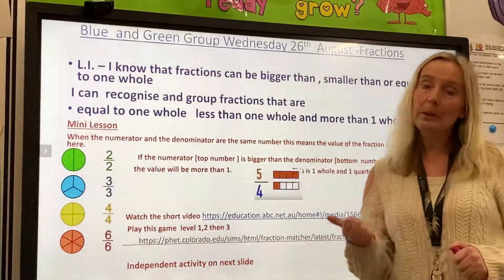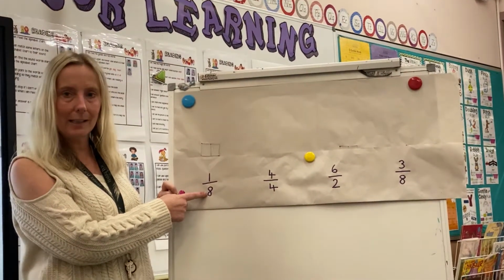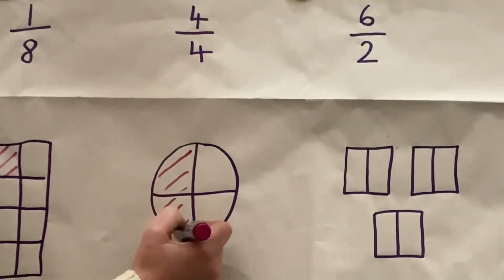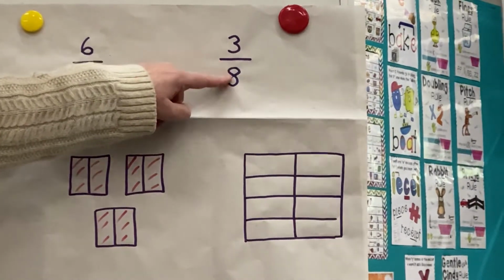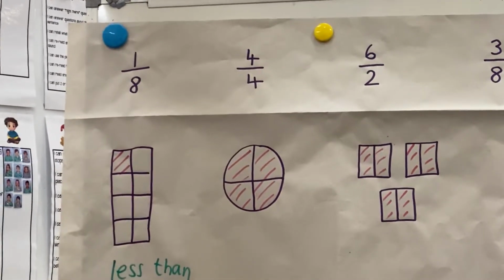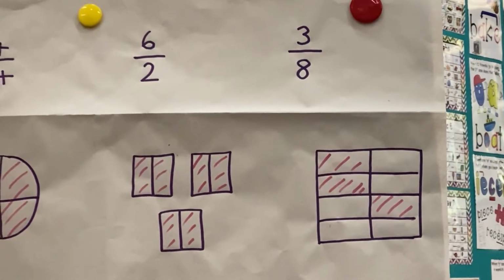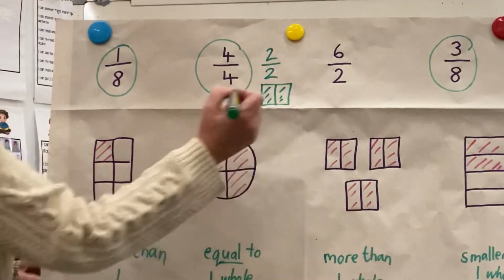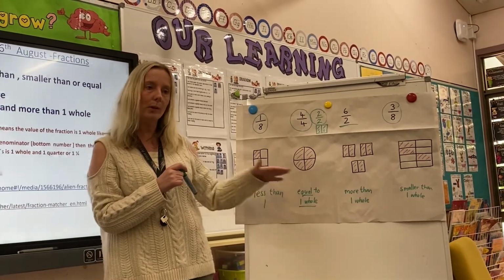Wednesday Maths Mini Lesson